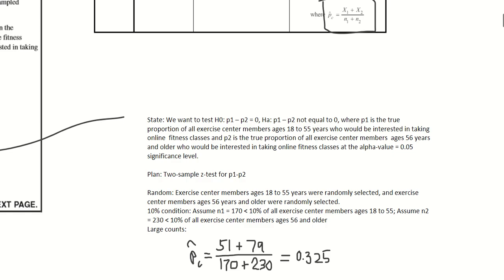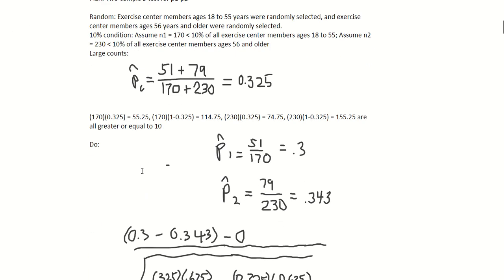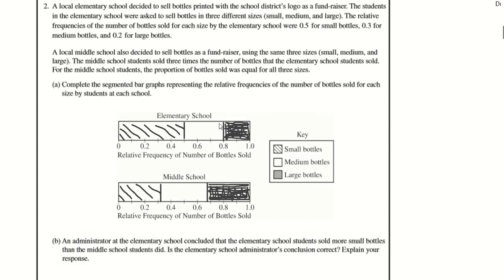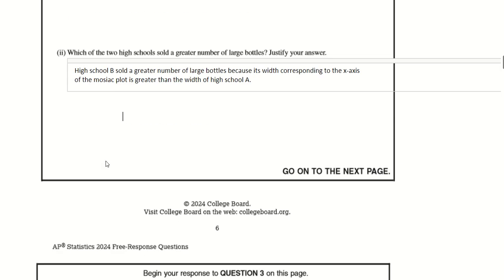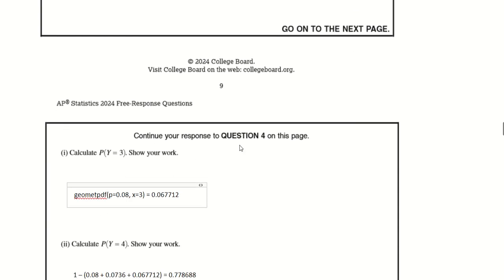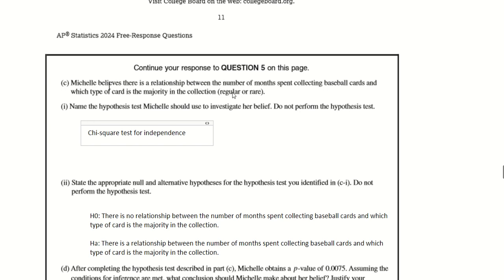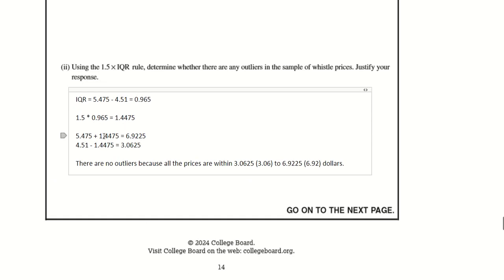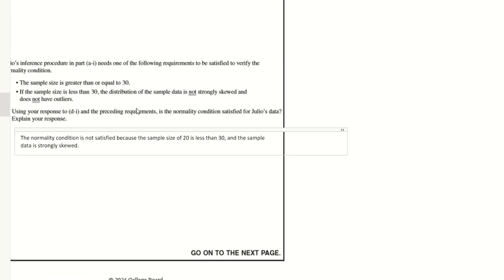AP Statistics 2024 Exam FRQ Walk-through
Need help with the 2024 AP Statistics FRQs, or are you taking AP Statistics next year and hoping to prepare for it? Well, this video is for you.

Much gratitude to Albert for joining us for this video and committing time and effort to explain the FRQs from this year's exam. We hope to see him in another video in the future 😁

2024 AP Exams
AP Statistics
2024 AP FRQs
AP Statistics FRQ Solutions
AP exam tips